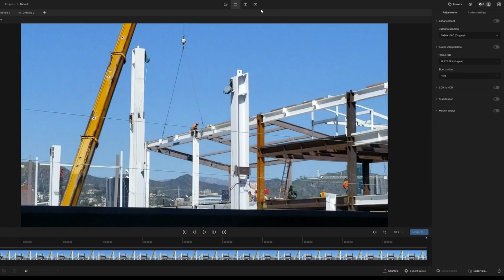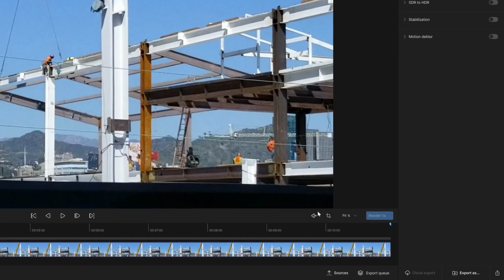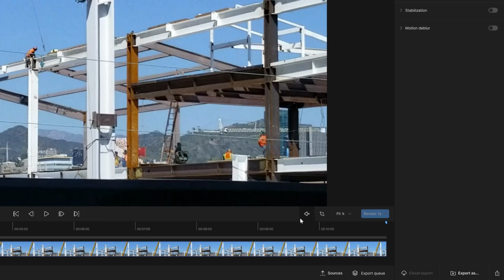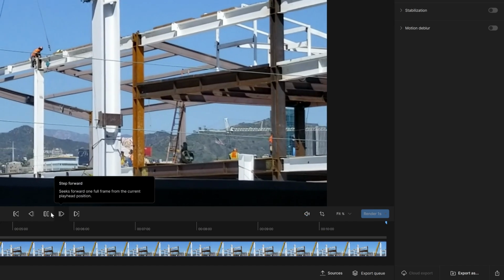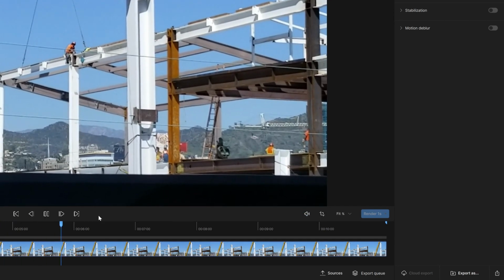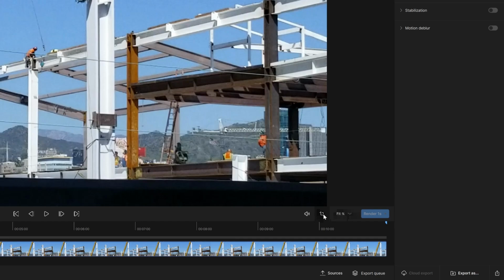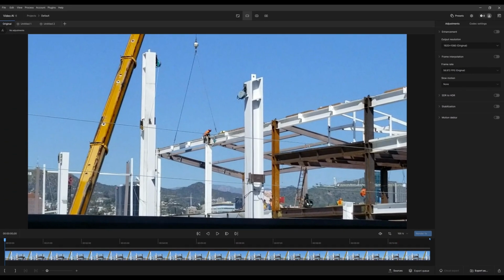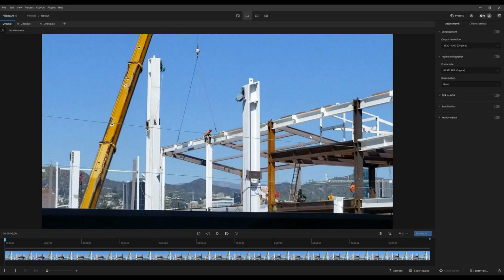Video AI Tutorials: Sound, Crop & Player Scale (v6)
With over an hour of content, this series is broken down into digestible portions so that you can either follow the series in order, or pick and chose the sections that are most relevant to your needs.

This is a brief overview to go over the Sound, Crop & Player Scale tools.